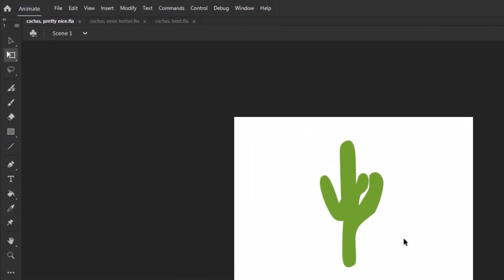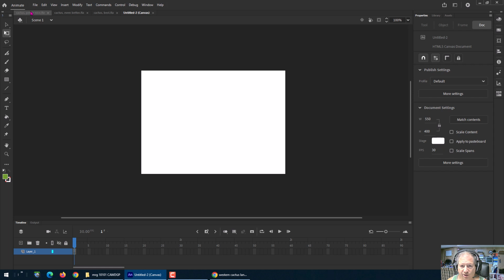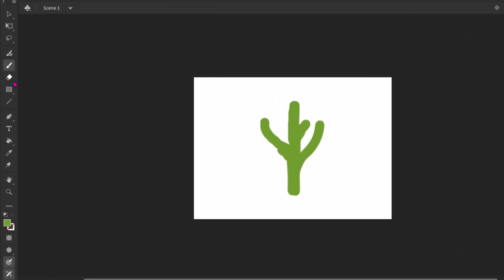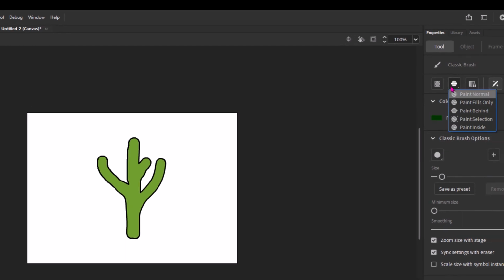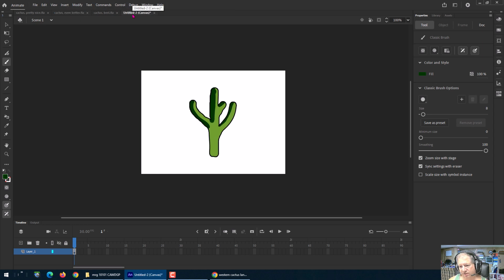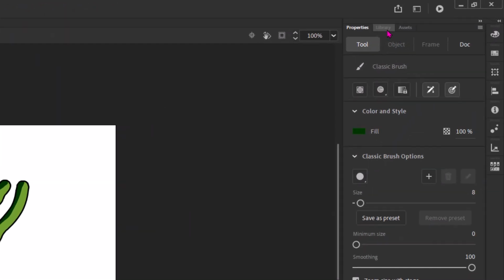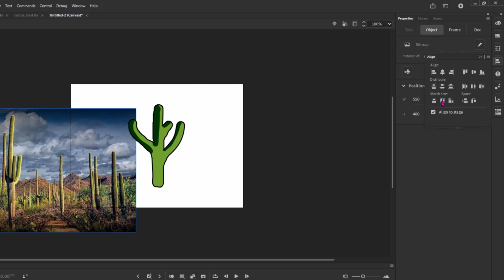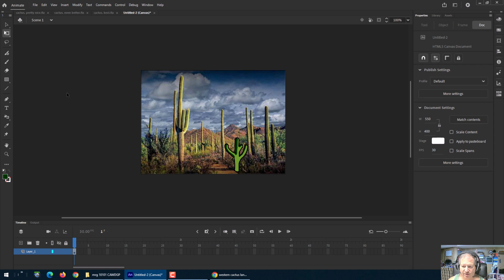western landscape cactus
Mr. Guarino from Harrison High School teaches his students how to paint with brush options to create a cactus in Adobe Animate 2022.  Then a background is imported, sized to match the stage and be aligned exactly to the stage.